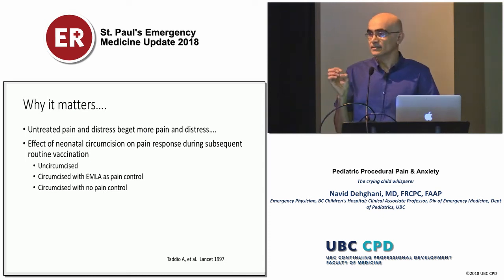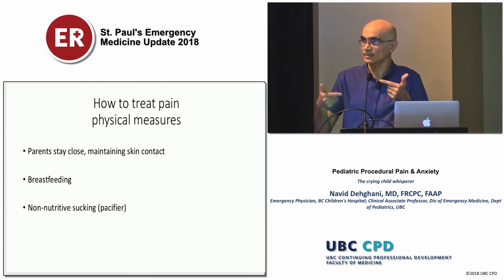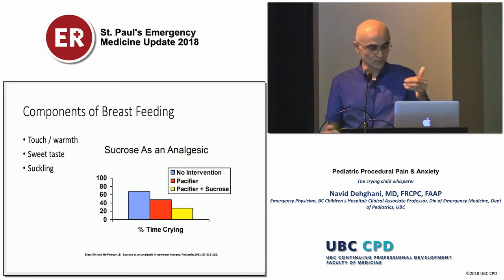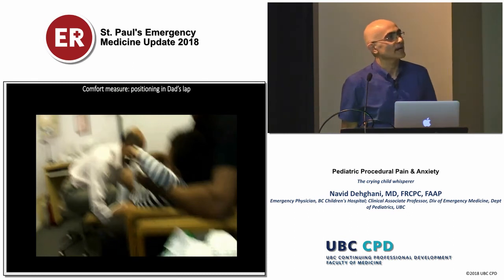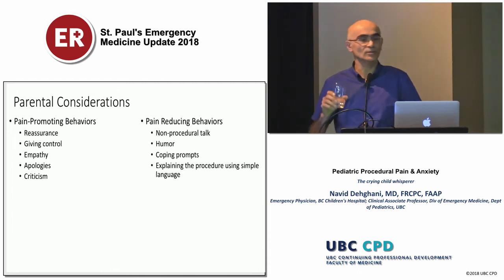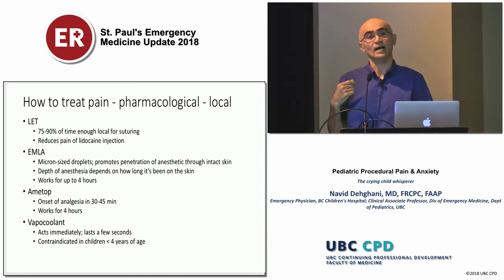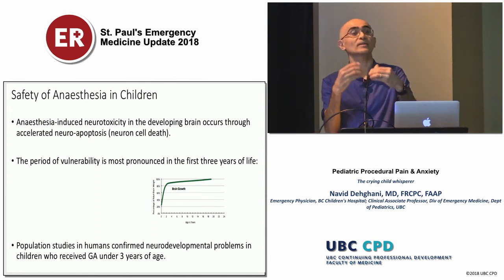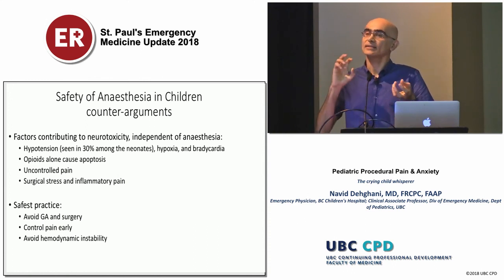Pediatric Procedural Pain & Anxiety (St Paul's EM Update 2018)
Presenter: Dr. Navid Dehghani
St Paul's EM Update
September 2018
Whistler, BC, Canada

The St Paul’s Emergency Medicine Update Conference, in partnership with the BC Emergency Medicine Network, is pleased to provide a webinar series of selected talks from the 2018 St Paul’s Conference. You can find more webinars in this series here: